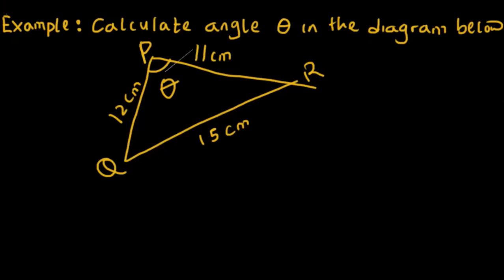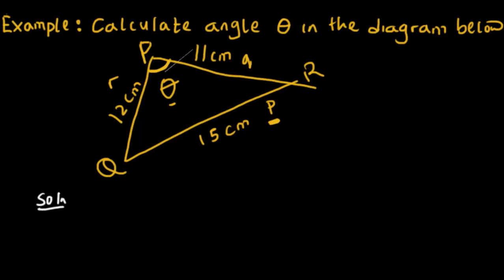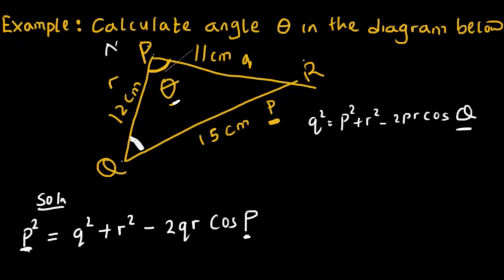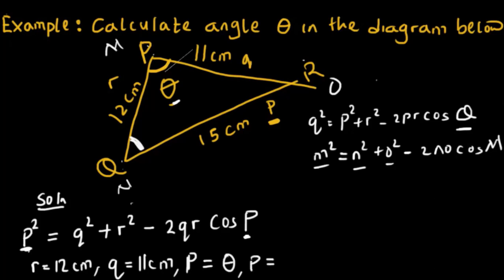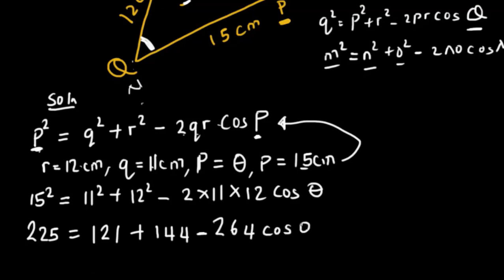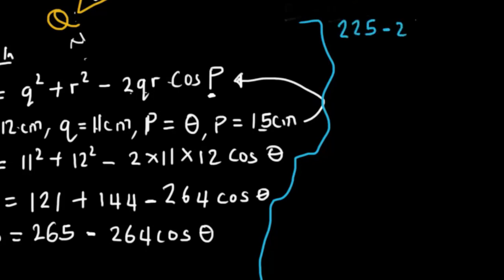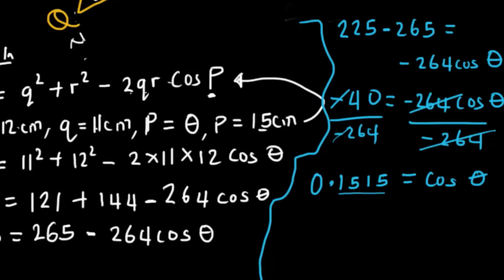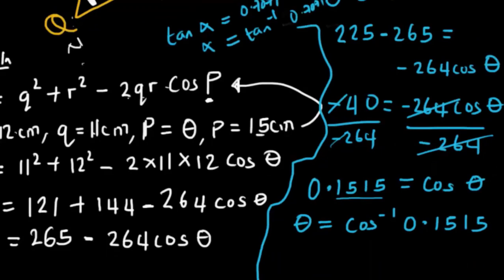COSINE RULE (2)